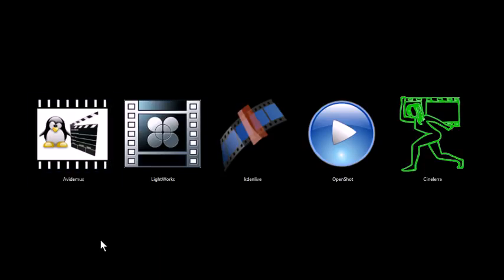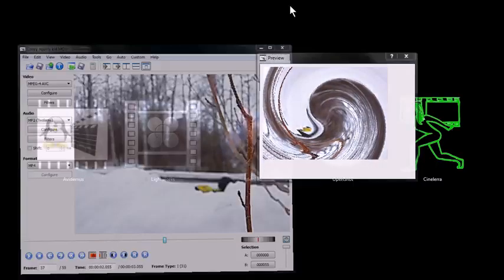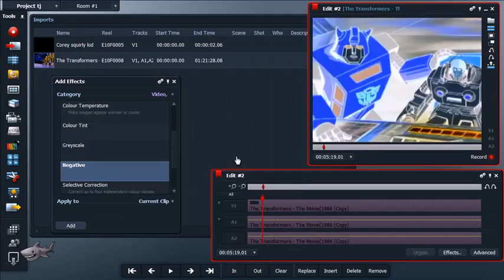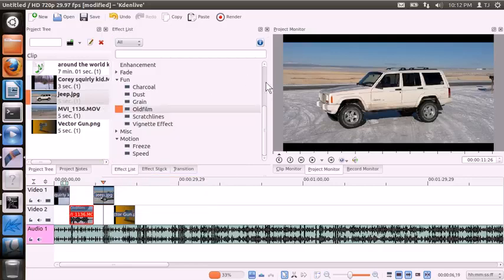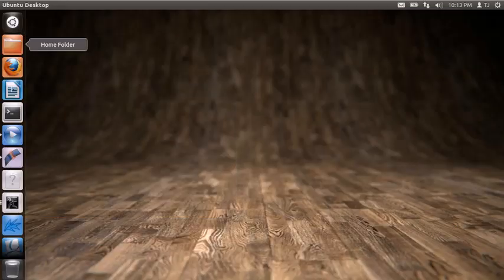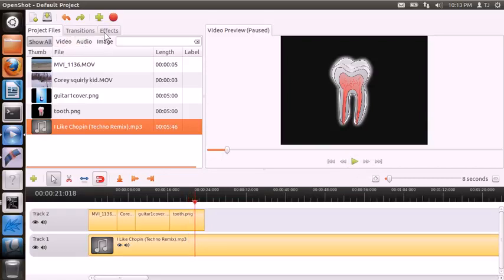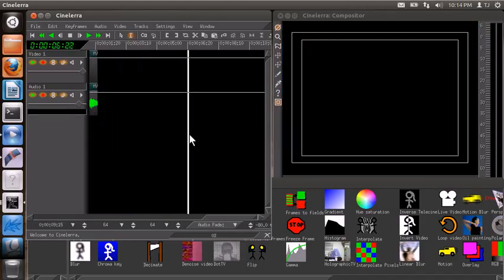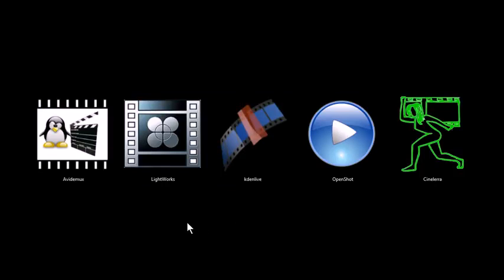top 5 video editing programs software open source free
Here are some of the best free video editing software programs available.

Avidemux
Lightworks
kdenlive
Open Shot
Cinelerra